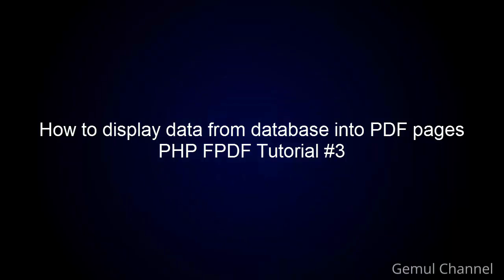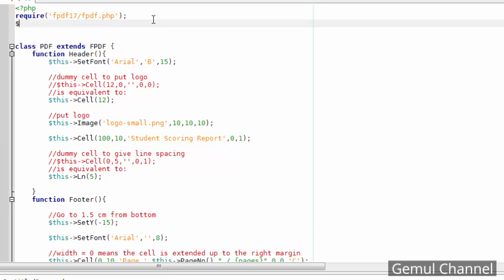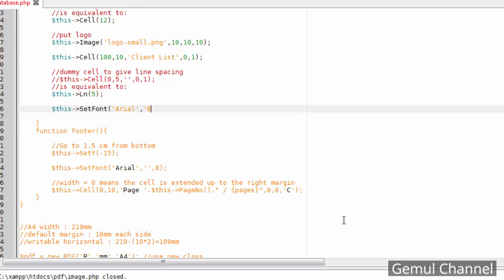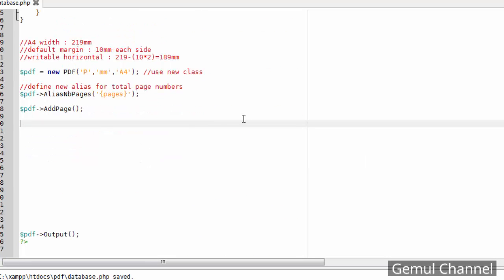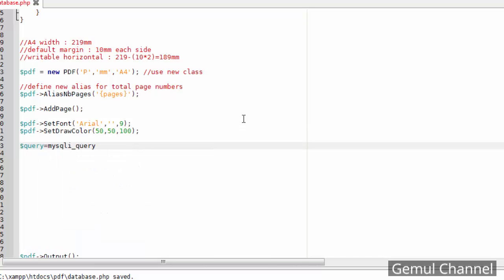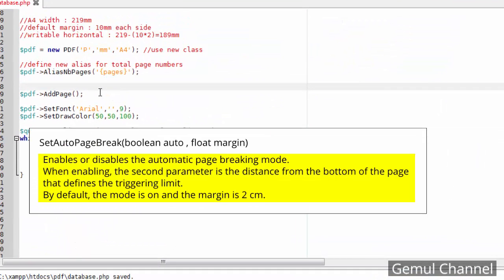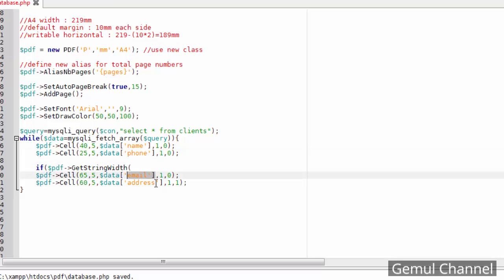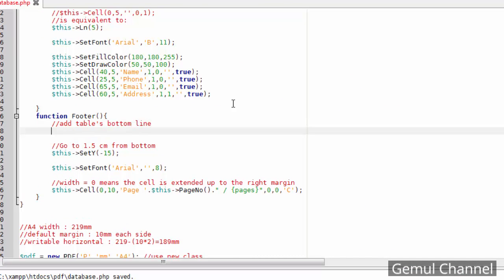How to display data from database into PDF pages | PHP FPDF Tutorial #4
welcome to the fourth chapter of PHP FPDF tutorial series.
in this chapter, i'm about to demonstrate how to put data from database into PDF.
and how to represent data in printable PDF pages.
in this tutorial, we will utilize header and footer from previous chapter.
and we will also learn how to set page break, deal with overflowing content.
i have prepared some random dummy data which contain list of clients with phone, email, and address.
the data is stored in mysql table in database.
in order to trigger page break, we need a lot of data, so here i've prepared 200 of them.

More tutorial on this series (PHP PDF Tutorial Series)
Subtitle:English, Indonesia